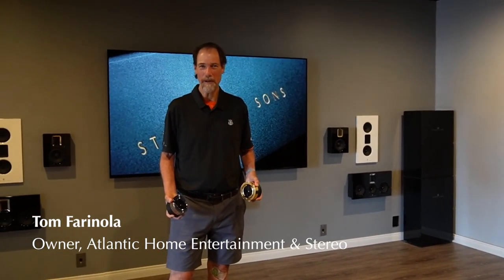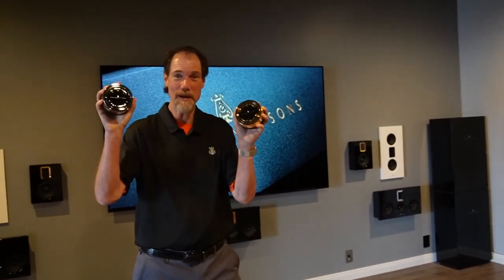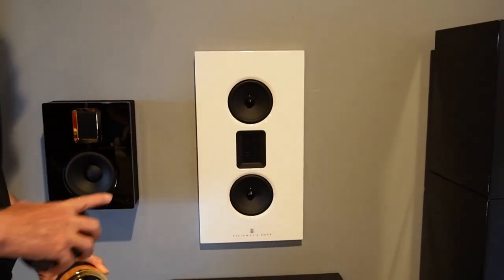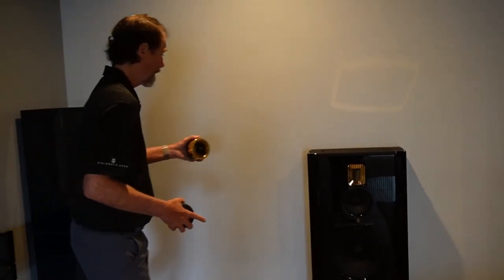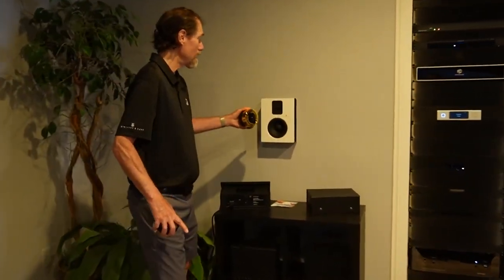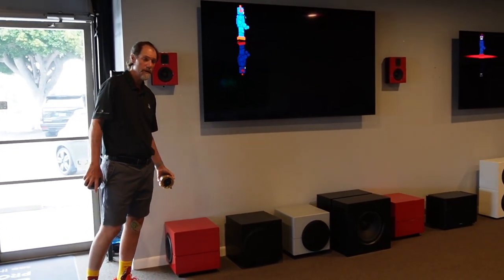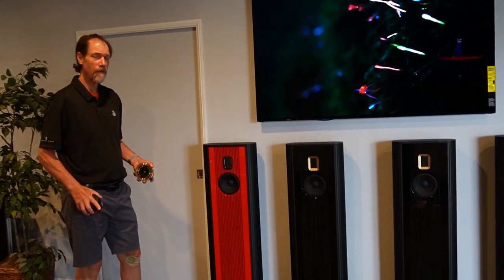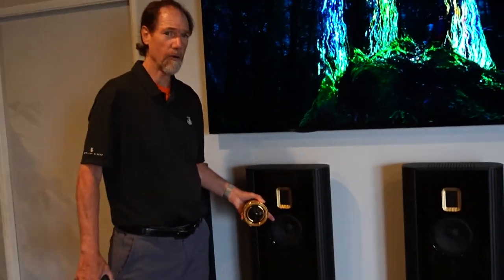Custom Steinway Lyngdorf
Tom Farinola from Atlantic Home Entertainment & Stereo presents different finishes of Steinway Lyngdorf products.